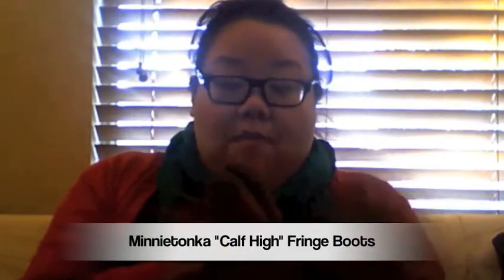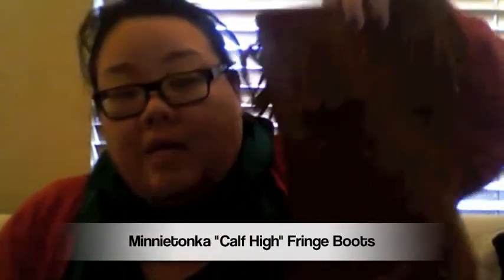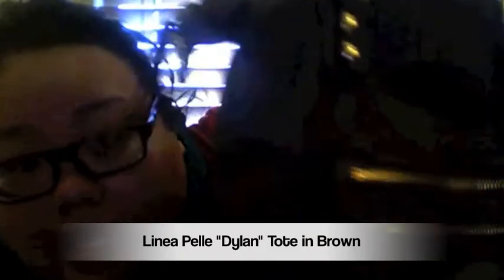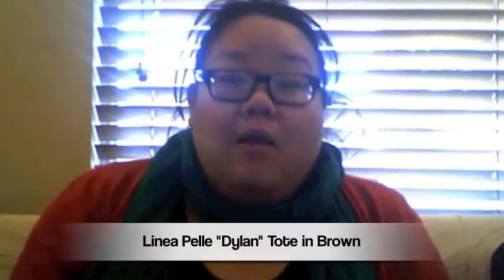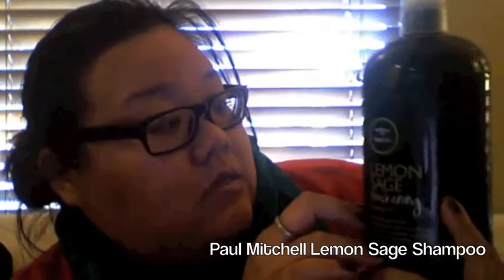EntreprenistaTV's December Must-Haves (Favorites)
EXPAND PRETTY PLEASE =)

Just Some of My Favorite Things for December.

PRODUCTS MENTIONED:
-ZOYA "Kate" Nail Polish
-JO MALONE Nourishing Hand Treatment
-BURT'S BEE Lip Balm
-BOSCIA Blotting Linens
-BENEFIT Benetint
-PAUL MITCHEL Lemon Sage thickening shampoo
D&G "New Anchor Steel" Rose Gold Watch
-H&M Red cardigan
-STEVE MADDEN "Mertie" ankle oxford boots
-LINEA PELLE "Dylan" Tote
-MINNIETONKA "Calf High" boots
-COTTON ON "Maggie Mullet" assymmetrical shirt